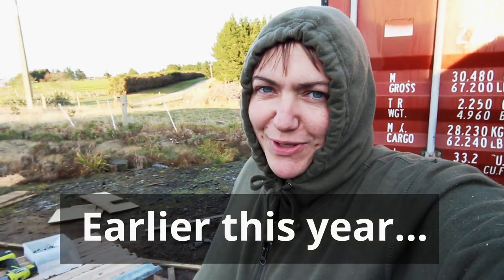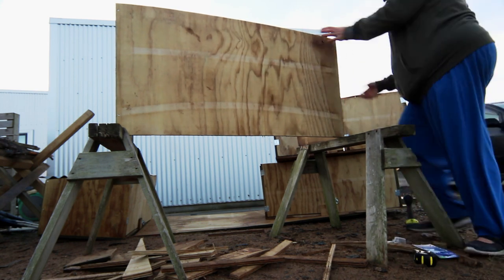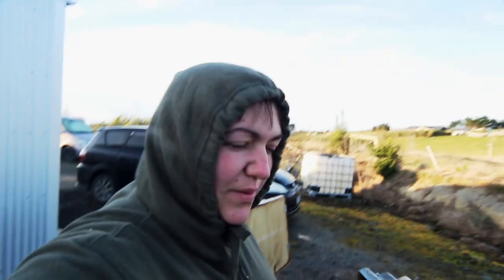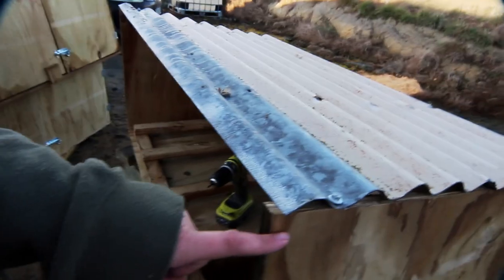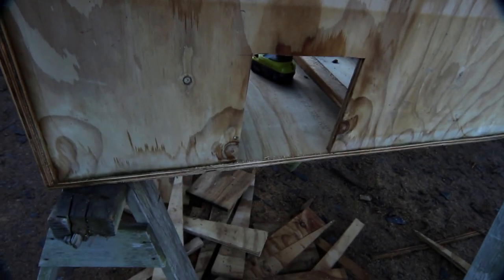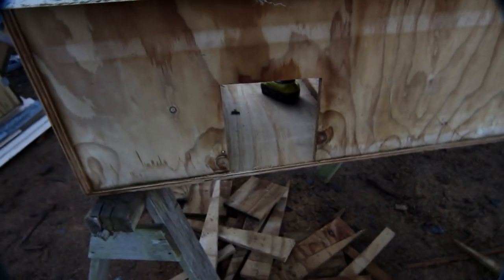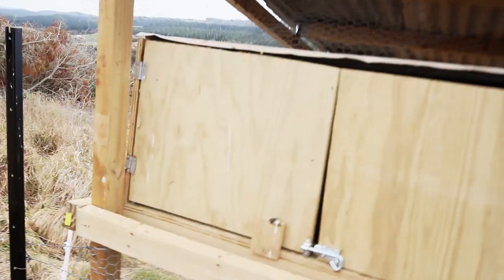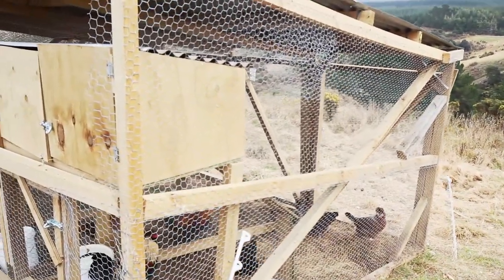How I made a chicken coop with one piece of ply wood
We were wanting to make a coop with the least amount of wood possible. This chicken coop design uses just one piece of 18mm/3/4inch ply and fits 4 hens.

Raising meat rabbits in colonies:

Temperate food forest gardens:

Homesteaders guide to seasonal gardening:

Piwakawaka valley homestead also has a blog!